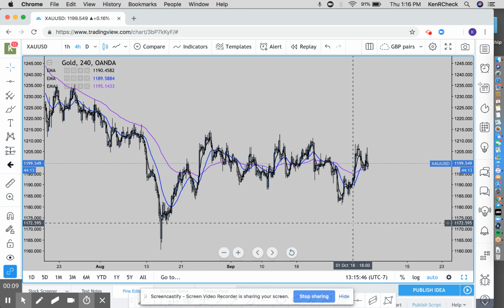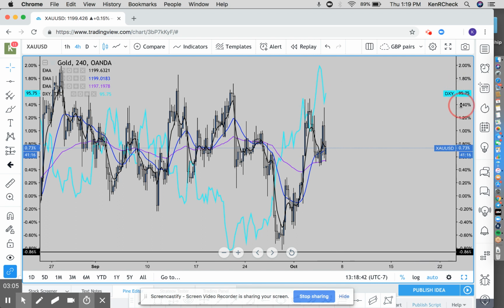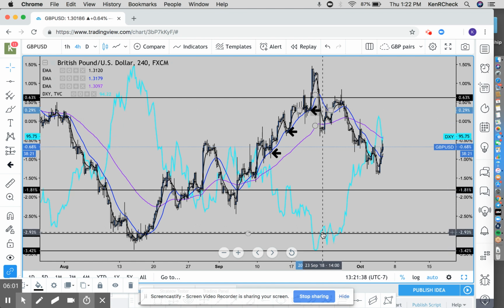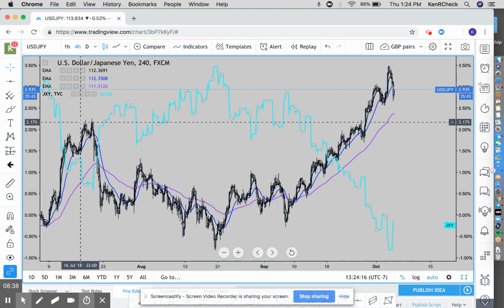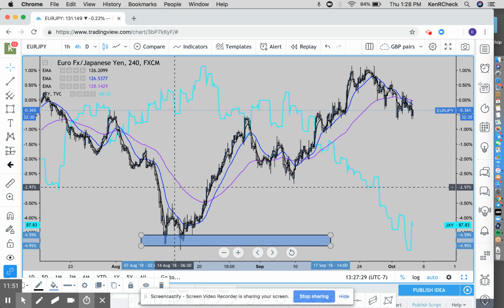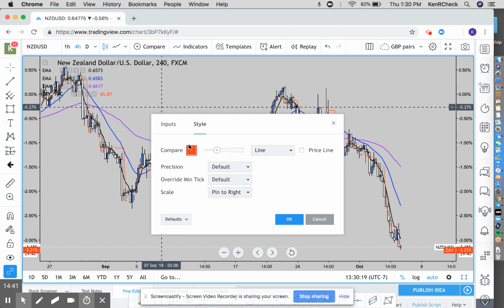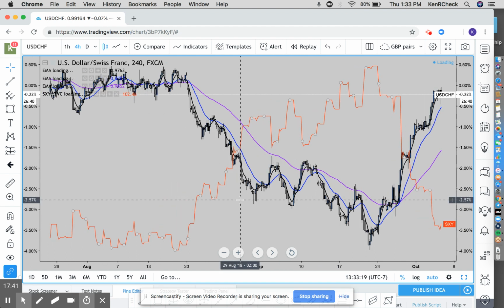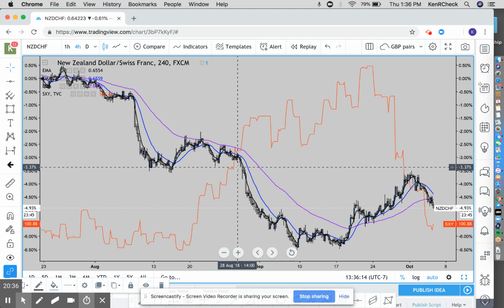Strength of Index Dollar